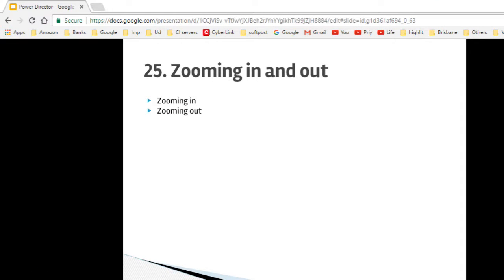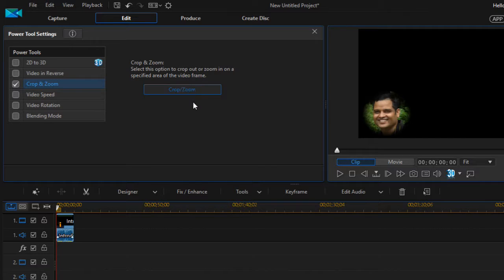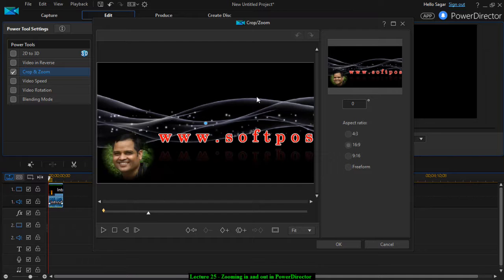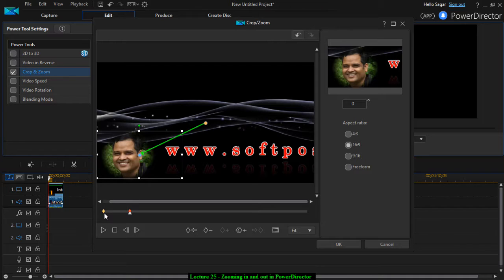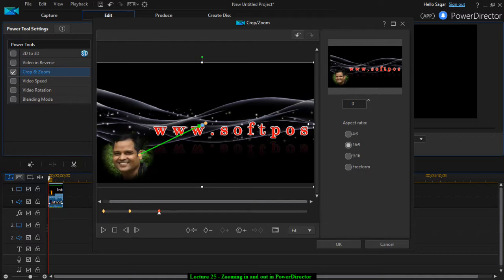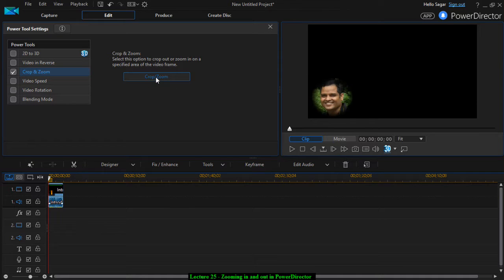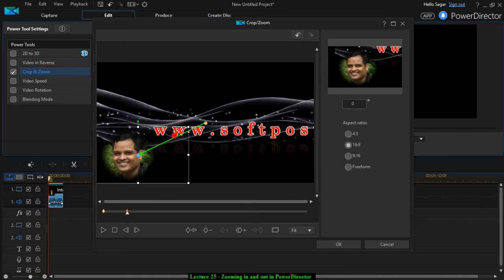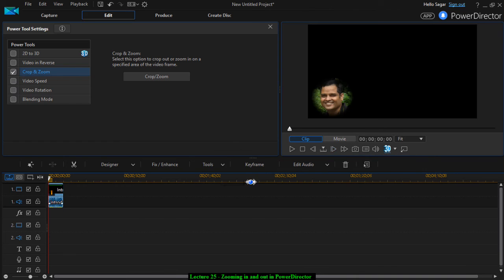Lecture 25 - Zooming in and out in video in PowerDirector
This video shows how to zoom in and out of any video in PowerDirector.